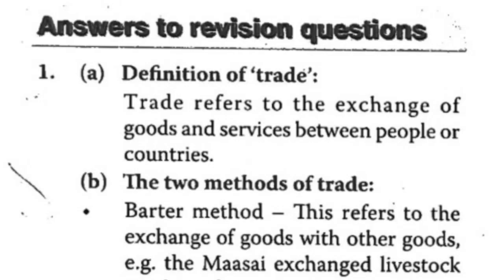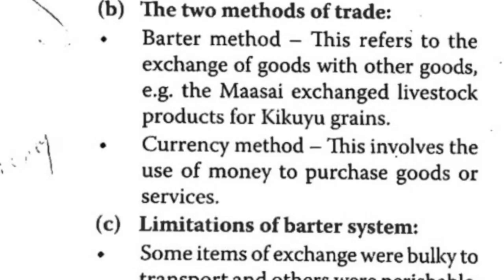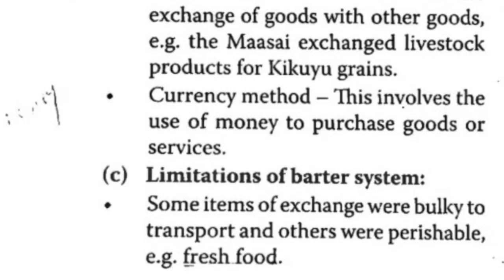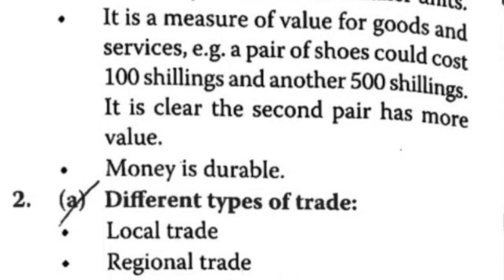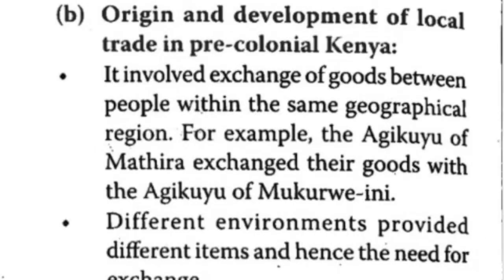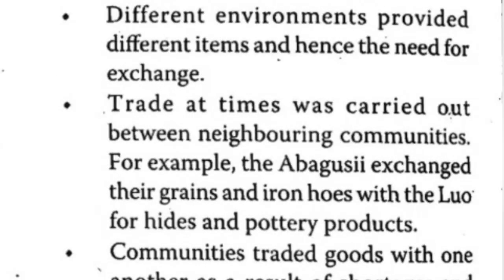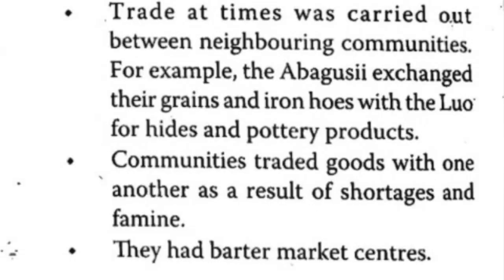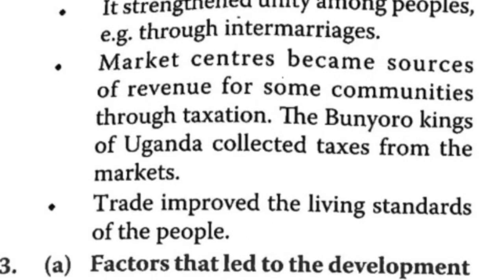Definition of trade | types & methods of trade | barter trade | development of trade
History questions and answers,
KCSE history revision,
History and government questions and answers,
KCSE history and government,
Definition of trade history,
Types of trade history,
Methods of trade history,
Barter trade explained,
Development of trade history,
Trade history KCSE,
KCSE trade history revision,
History trade questions and answers,
Barter trade advantages and disadvantages,
Evolution of trade,
Development of local and international trade,
Early trade systems,
KCSE history topical revision,
History paper 1 trade questions,
History paper 2 trade questions,
KCSE history past papers trade,
History trade notes KCSE,
KCSE history trade marking scheme,
Form 4 history trade,
Secondary school history revision,
History and government made easy,
KCSE candidates history revision,
Trade in African societies,
Pre-colonial trade history,
History revision Kenya,
KCSE revision history topics.

KCSE history revision,
Barter trade explained,
Trade history KCSE,
Evolution of trade,
Early trade systems,
Pre-colonial trade history,
History revision Kenya,